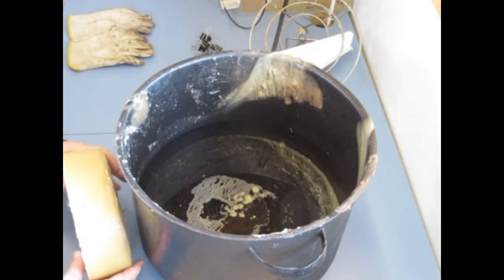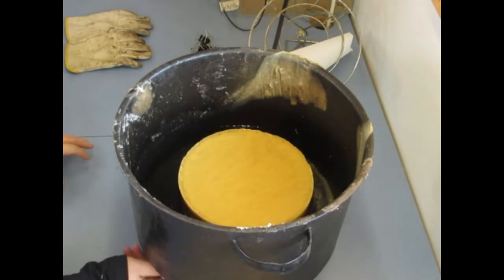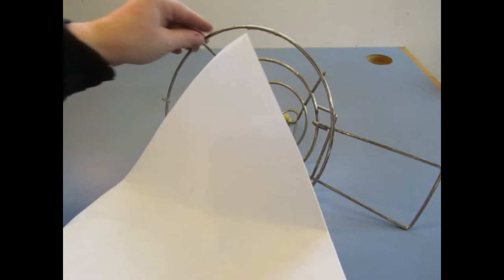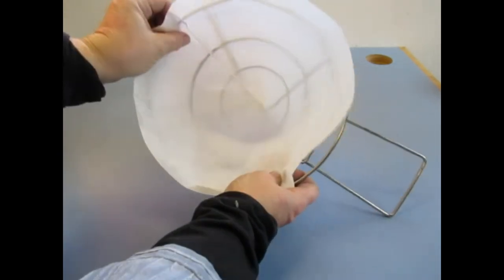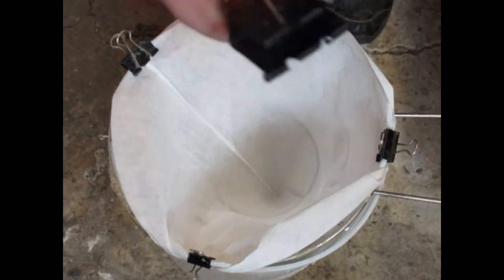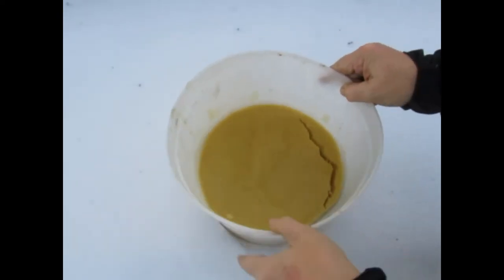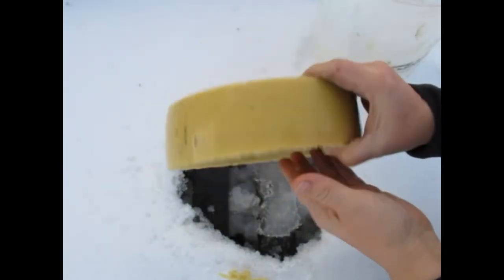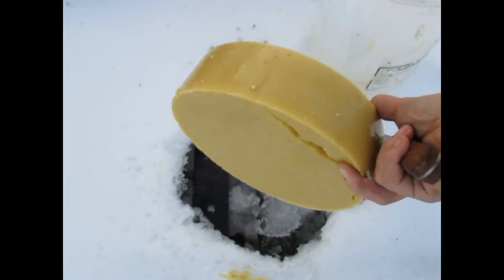FINAL FINE CLEANING OF BEESWAX READY TO USE NOW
After, I clean the bulk of the wax.  It's now manageable in size to handle in the soap room.  I'm now ready for the final and fine cleaning,  Once you pour the wax through the filter let the wax sit overnight to solidify.
Tip: You can keep and use the filter paper as fire starter.
What I use is a filter and filter holder designed for straining oil out of the deep fryer.

Agrarian lifestyle IN THE NORTH FOR THE NORTH.
Beekeeping in the NORTH.

We are in a growing zone 2b

Therefore, we have different challenges.  It gets cold here. I mean really cold.  Winter basically lasts about 7 months. Our growing season is short and we must heat our house or we will die!

Everything we do we have to think “How is winter going to affect this?”

If you would like to support us in our efforts as we bring you along and show you how we live an agrarian lifestyle in the north you can contact us through our

USE WHAT YOU HAVE, DO WHAT YOU CAN

Gifford’s Honey Farm
Cecil Lake, British Columbia
Canada
V0C 1G0